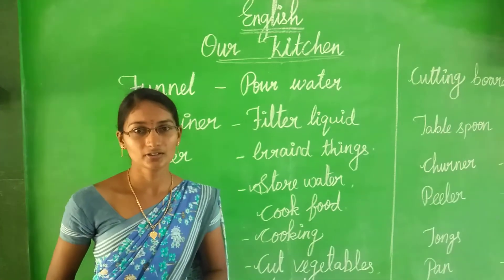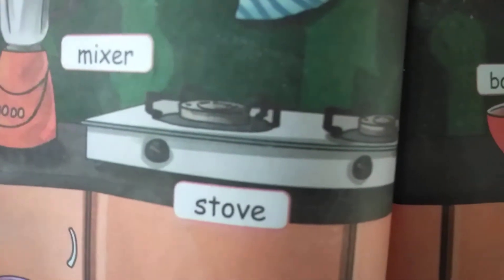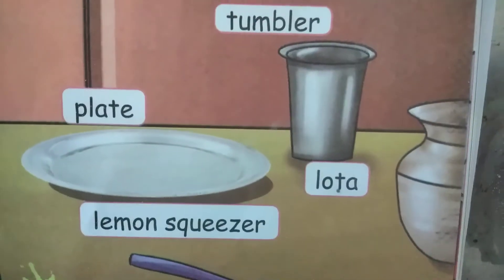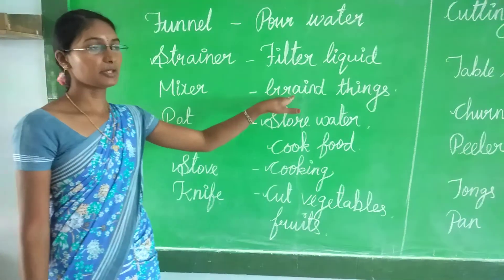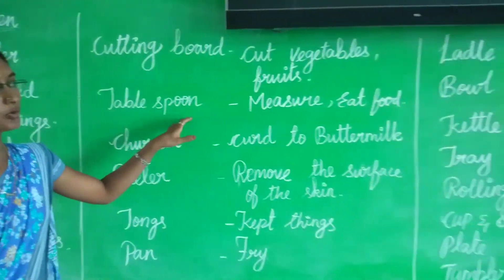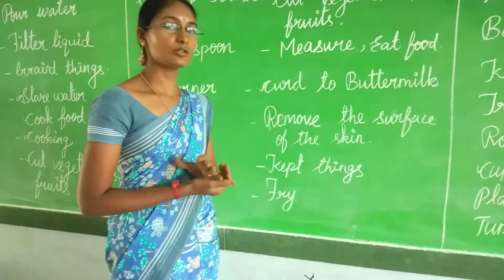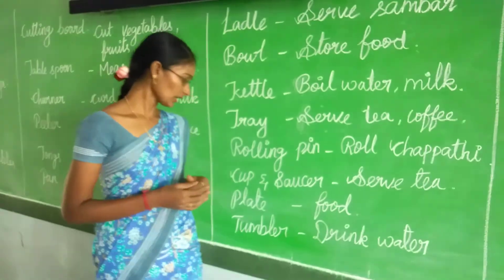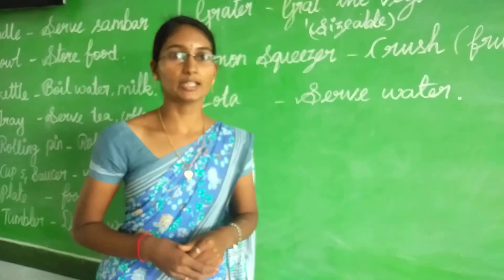3rd- Our Kitchen(English)